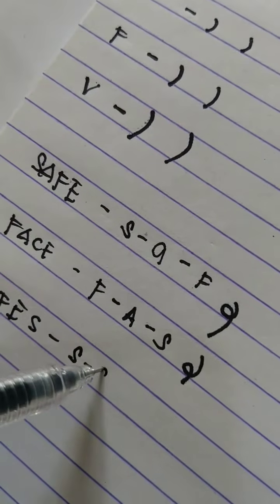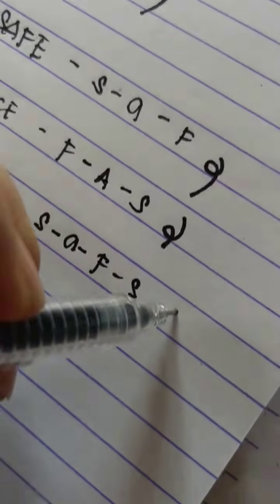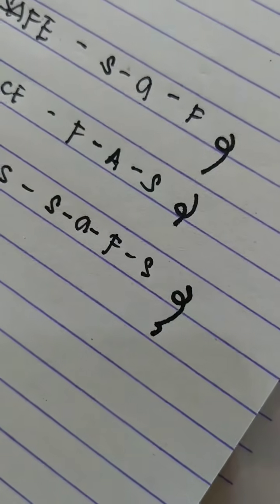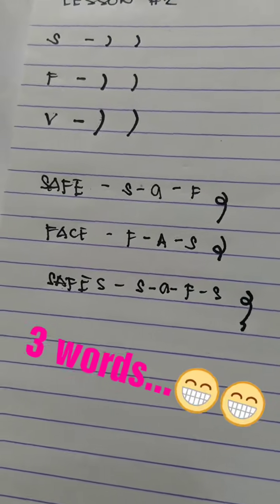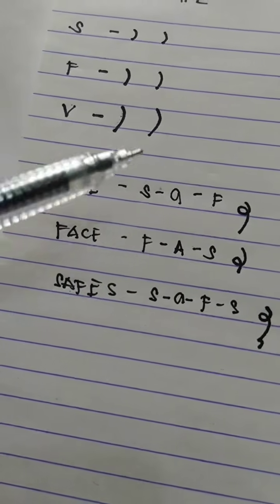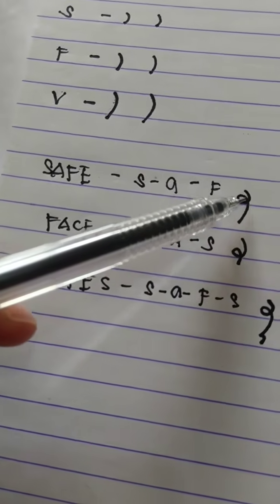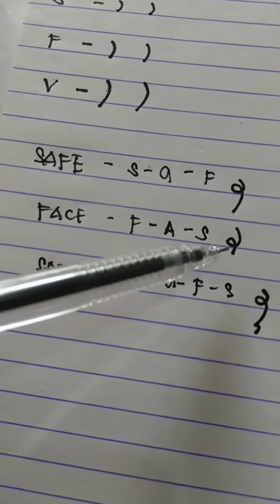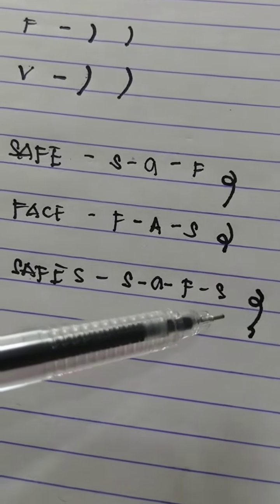ALPHABET OF GREGG SHORTHAND, S, F, V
GREGG SHORHAND WRITING is a of methods of WRITING quickly in an abbreviated symbols instead writing in long hand.
PREVIOUS LESSON NO.1 - Alphabet A E B P D T, with examples
LESSON NO. 2 - Alphabet S F V, with examples
Silent letters are omitted. Only the sounds that you actually hear are written. Let say, from the word SAY- would be written S-A only, letter y is omitted, because it is not pronounced. Let's proceed to our lesson for the next examples.

NEXT LESSON NO. 3 - Alphabet N M, and examples

reference: GREGG SHORTRHAND WRITING vol.1, series 90, by louis a.leslie/charles e.zoubek/a.james lemaster

ROSE FLORIN 💞🌹